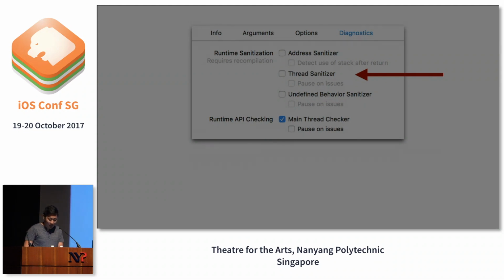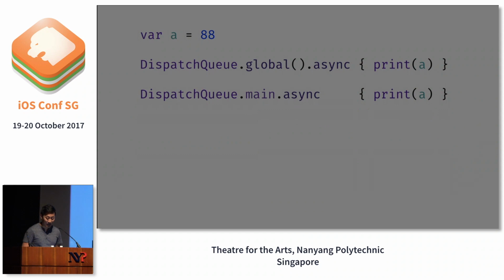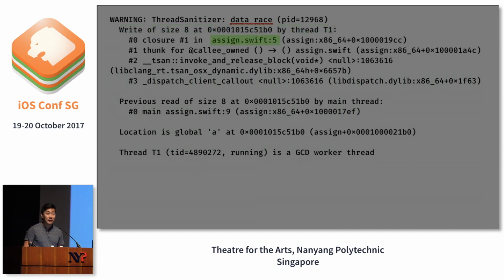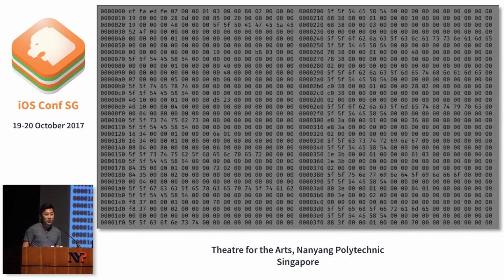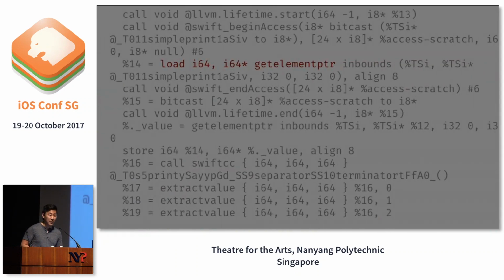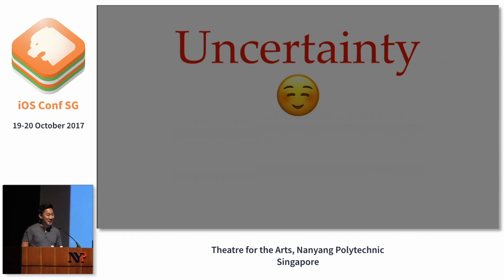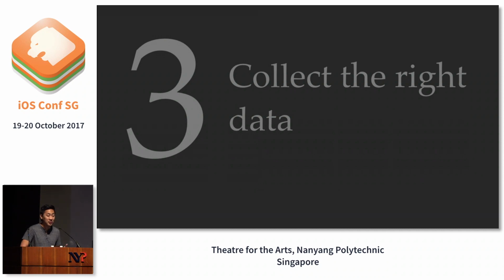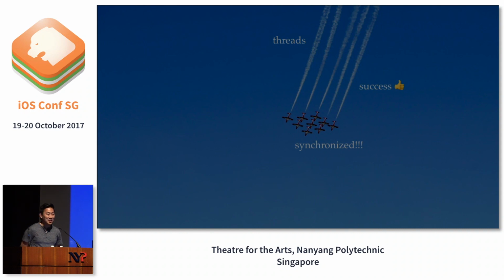Compiler Sanitizers for Fun and Profit - iOS Conf SG 2017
Speaker: Greg Heo (@gregheo), Swift and iOS nerd, sometimes writer, iOS dev at Instagram